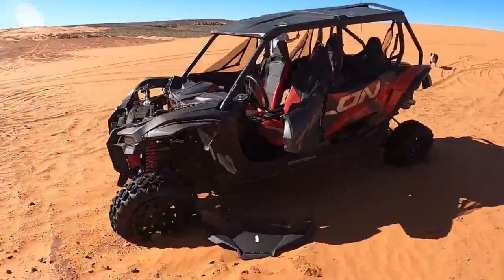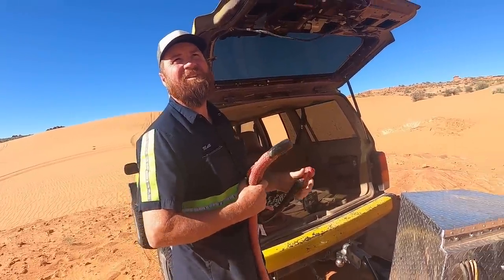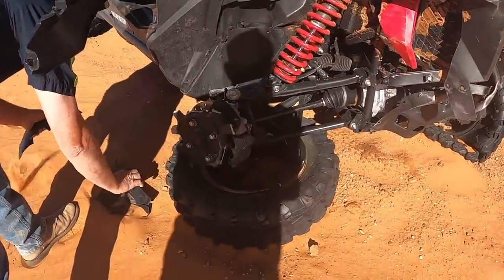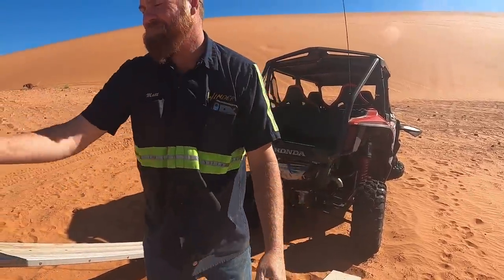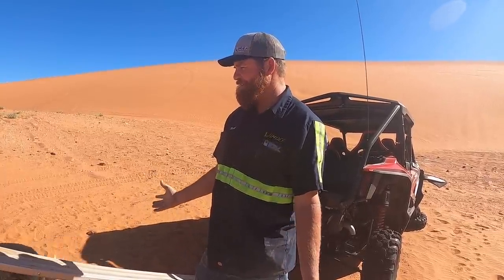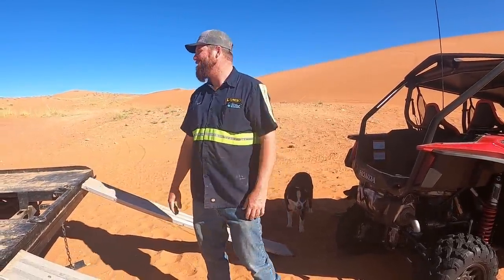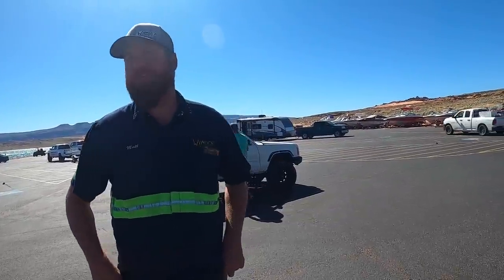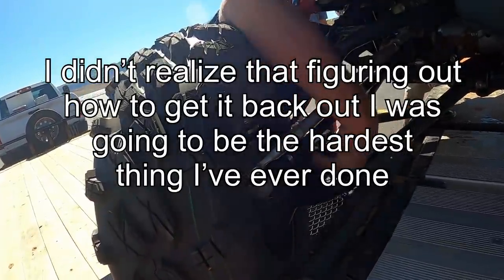Honda Talon…. Really?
We got a call for a brand new Honda Talon that crashed at the dunes!

We took Tims Jeep to try and get some new camera angles of what it takes to get the trailer in and out of the dunes.

The dunes are a net climb on the way in, with a few big drops, that must be climbed while loaded coming back out!

Also, the wind shifts the sand around so they are never the same, sometimes in the same day!

Matt's Off Road Recovery shirts, hats, hoodies, keychains and stickers!

Matt’s rope of choice 30’. Yankum Ropes 7/8" Python

Shop tools!